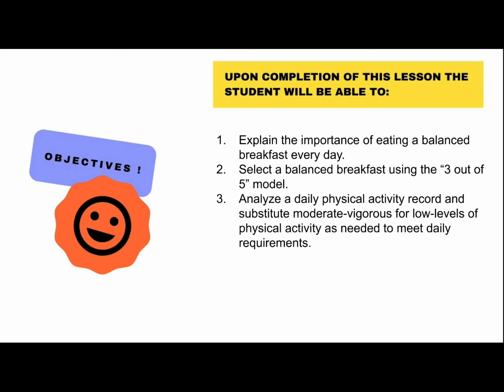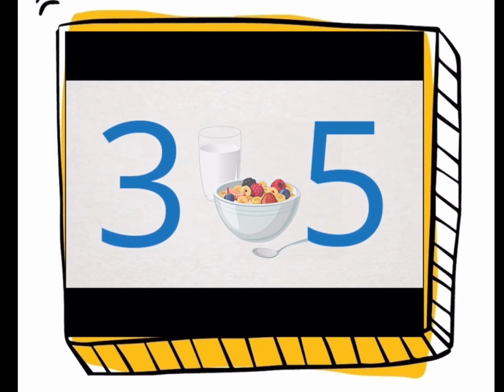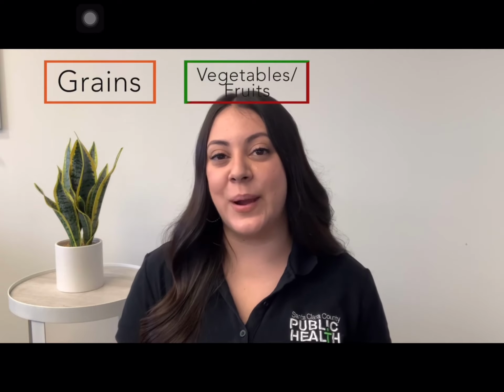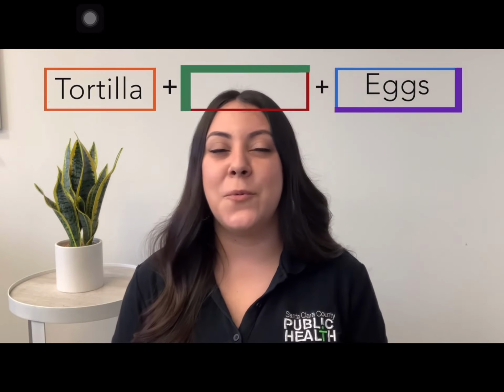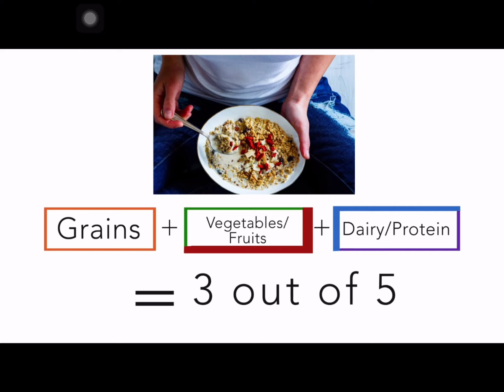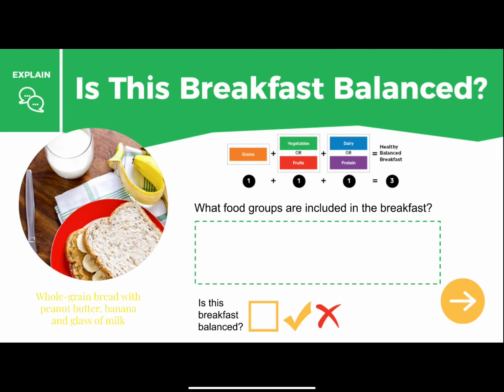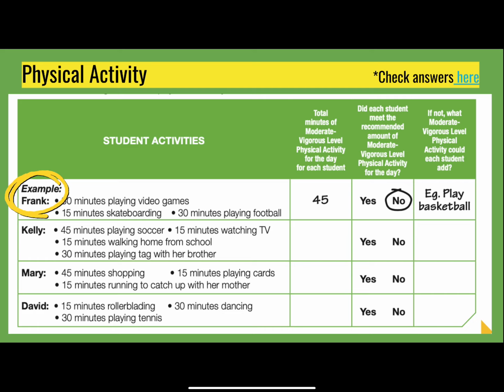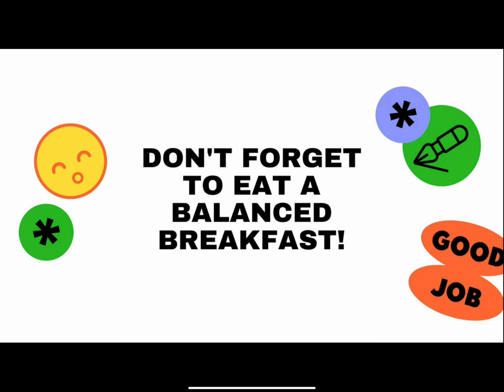4th Grade, Day 3, Fuel Up with Breakfast!, Health Week